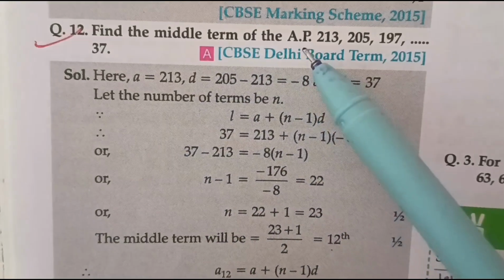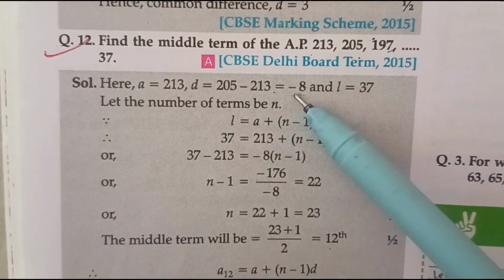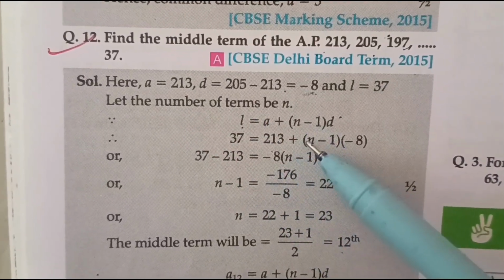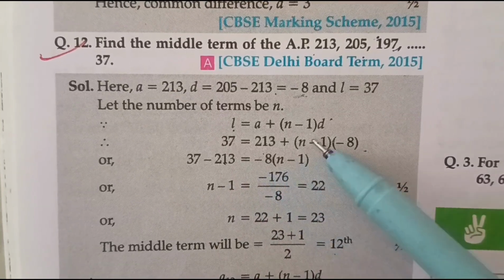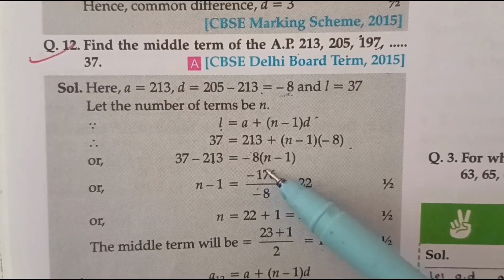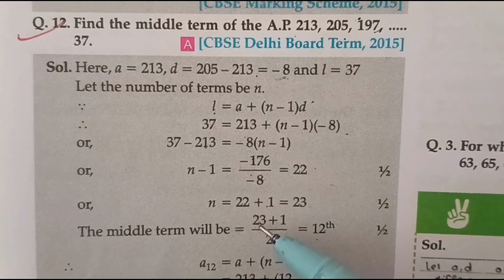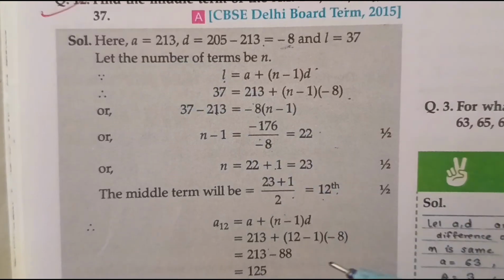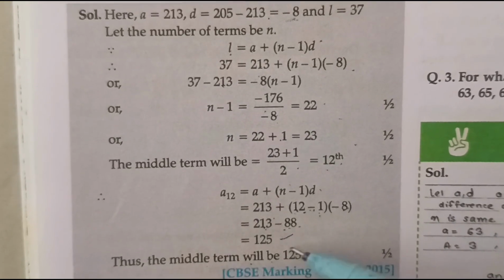"AP Middle Term Calculation | Math Tutorial: 213,205,197,...….37"